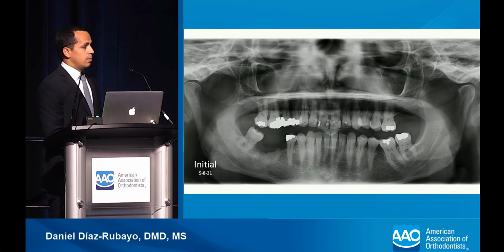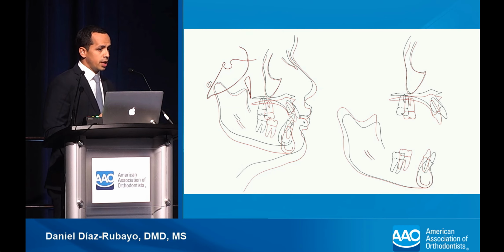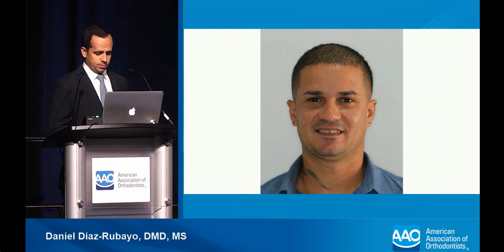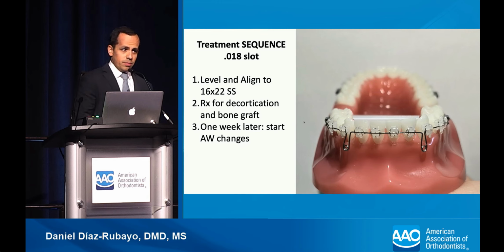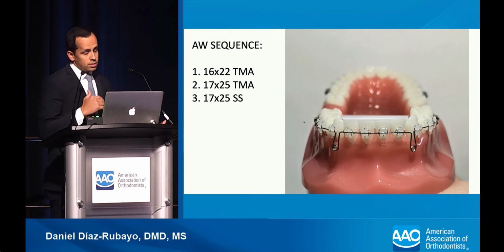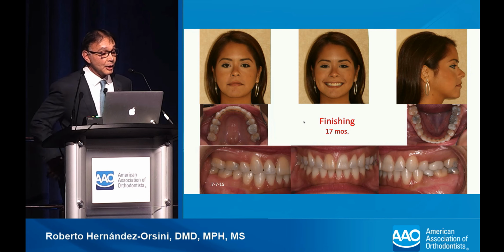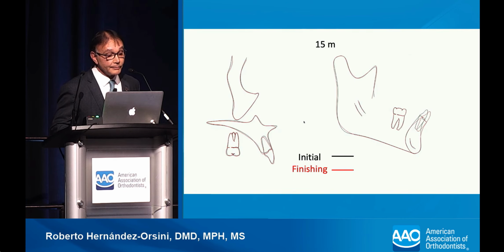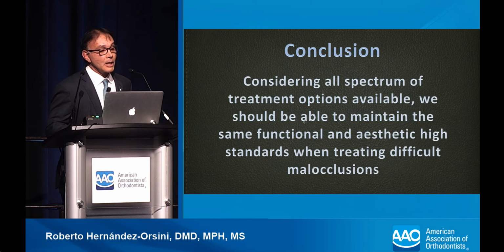Dr Roberto Hernández Orsini, DMD, MPH, MS; Dr Daniel Díaz Rubayo, DMD, MS Class II Treatment Think